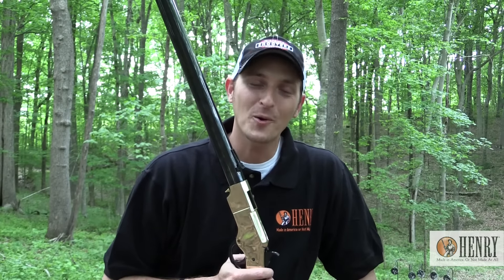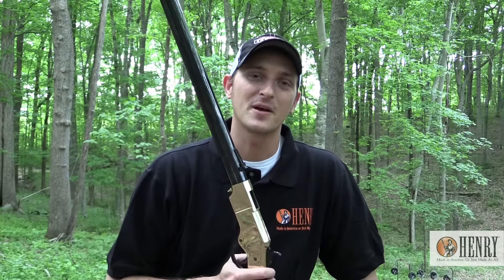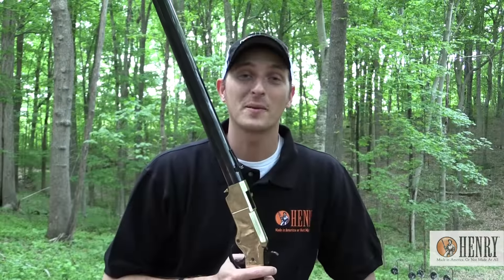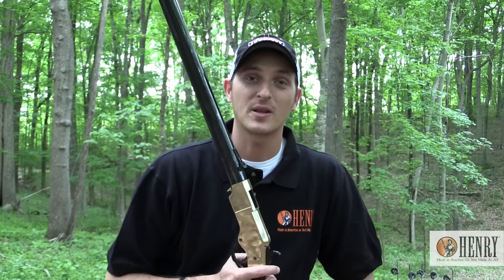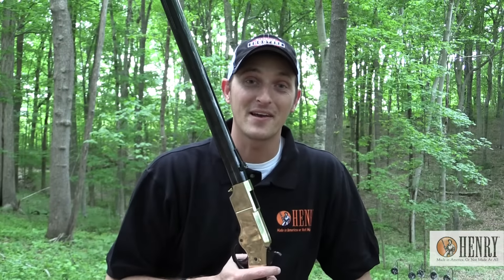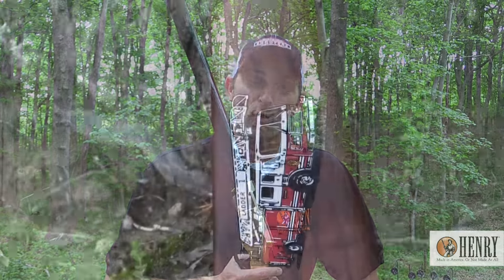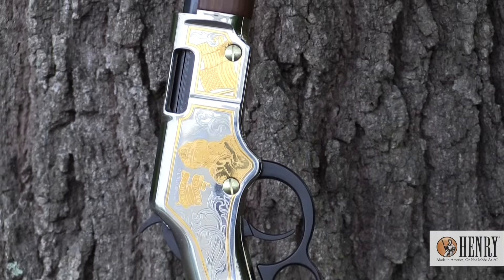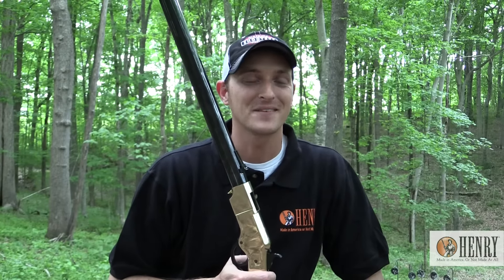Welcome to Henry TV!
Welcome to Henry TV, the official YouTube channel for Henry Repeating Arms hosted by 22Plinkster.